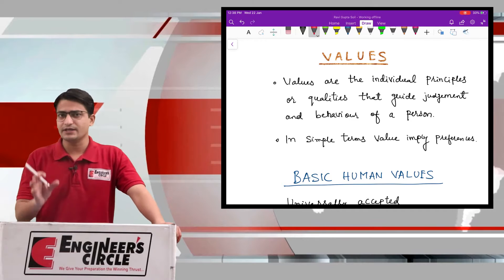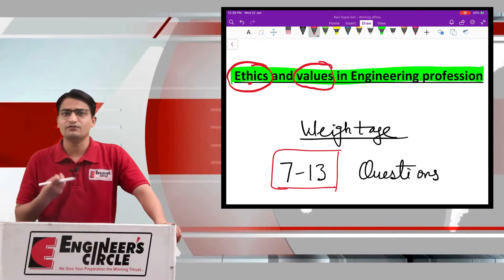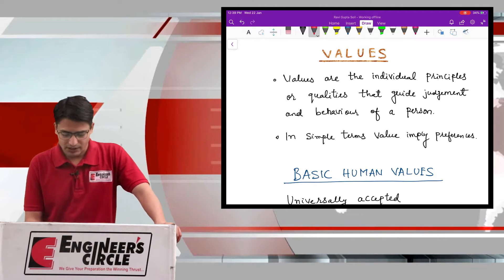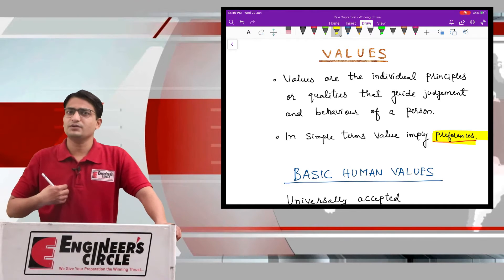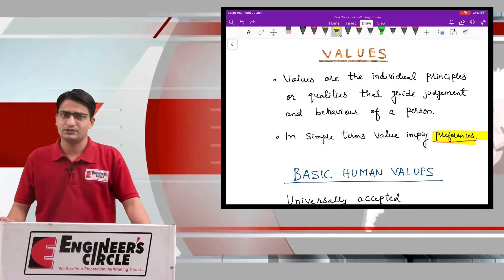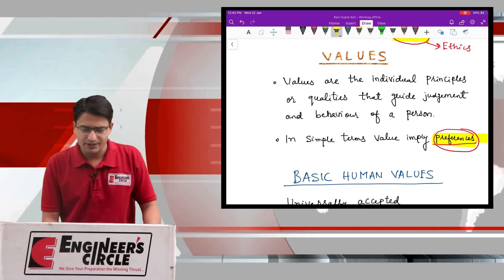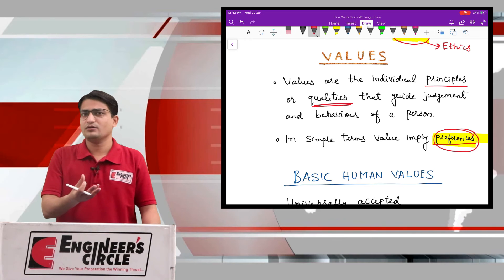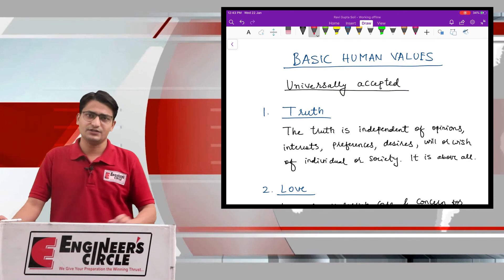Lecture 17 Introduction to Values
Engineering Ethics is a very important topic for ESE General studies and engineering Aptitude Paper.